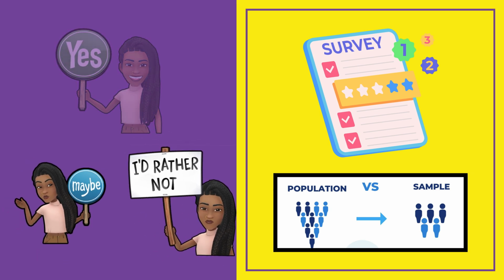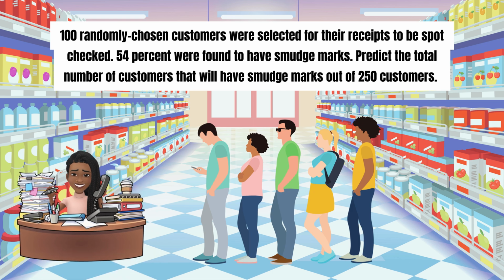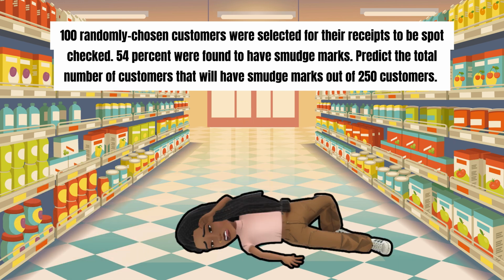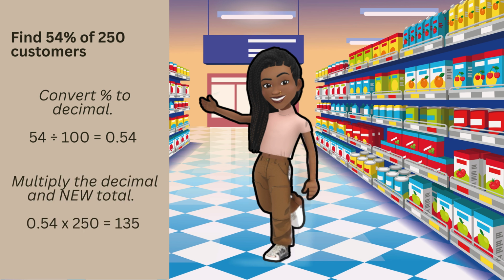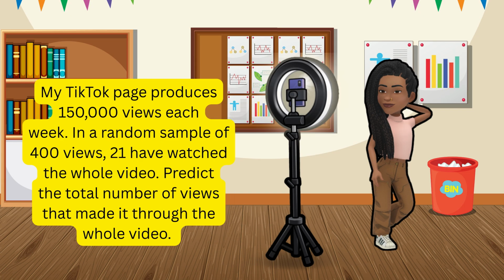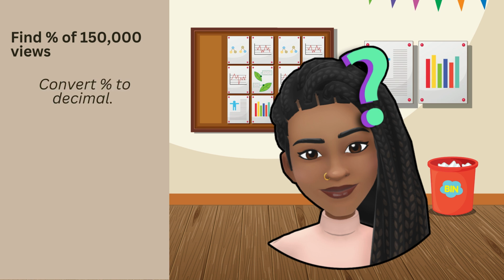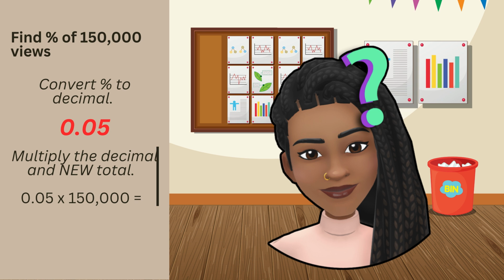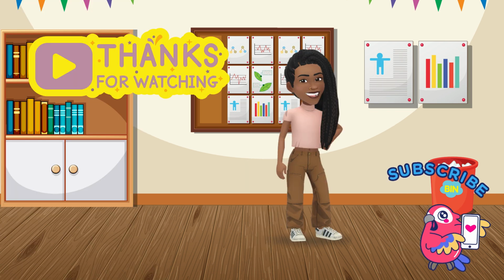Samples & Populations | Ms J Math Class | Statistics | Percent Equation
In this video, Ms. J discusses Samples & Populations.

Graphics by: Ms. J